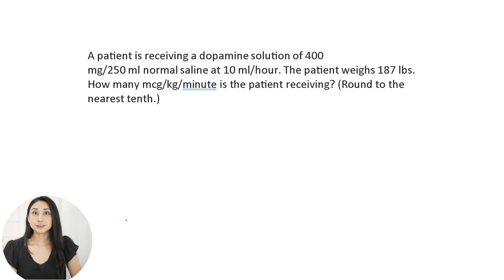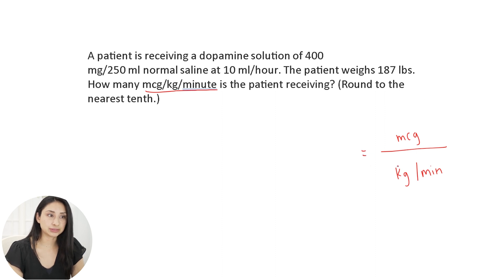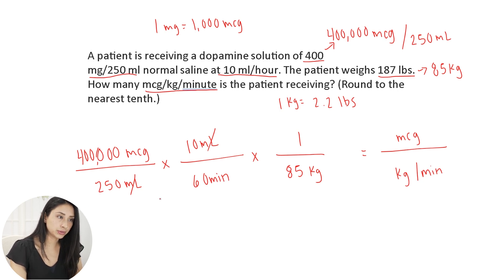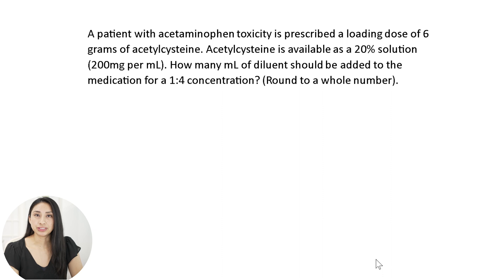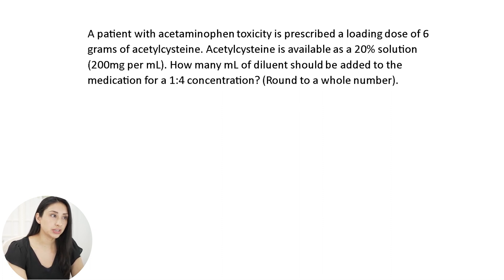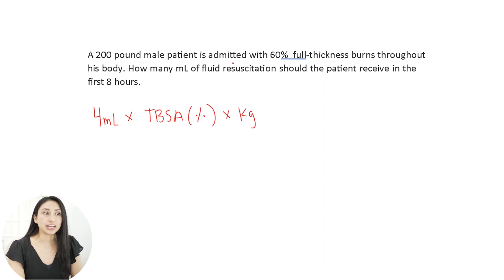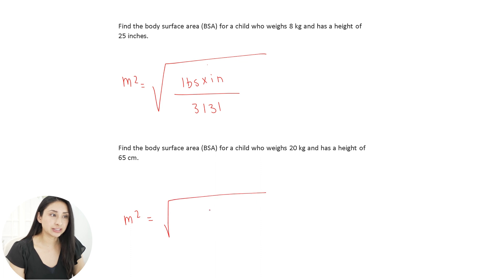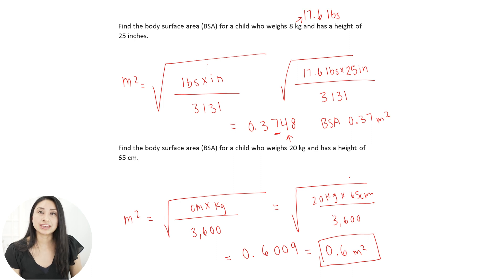Weight Based Med Math Dosage Calculation- Desired over Have- D/H x Q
Do you struggle with medication math problems and need help with detailed explanations as to why you are calculating for certain values? Then you've come to the right place! This video reviews the 5 commonly missed HESI questions.
CHAPTERS
00:00 5 Most Missed HESI Math Problems
00:12 List of the Problems
00:40 finding mcg/kg/min
06:50 dilution of a full strength formula
09:18 ratio concentration
13:11 fluid resuscitation using Parkland's Formula
15:40 finding body surface area

These problems required proper knowledge of unit conversions, basic math principles, and identification of factors found within the word problem. They were solved through the Dose Desired divided by Have Available times the Quantity formula and the dimensional analysis formula.

Hi I'm Karla Castillo, an experienced RN and nursing tutor that has helped HUNDREDS of nursing students pass their exams, excel in their courses, and succeed in their nursing program. Some of the most common topics I review with students include medication dosage calculations, fluids & electrolytes, ABGs, med-surg, and EKG interpretation.